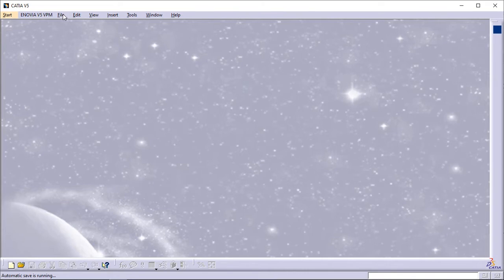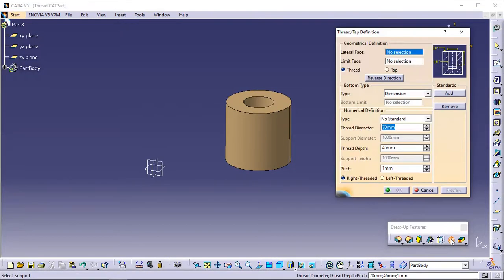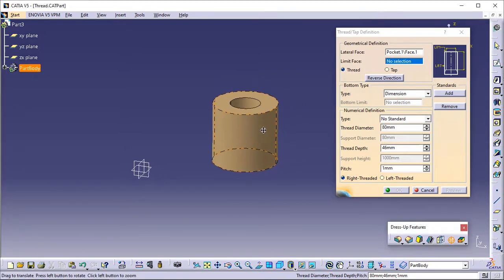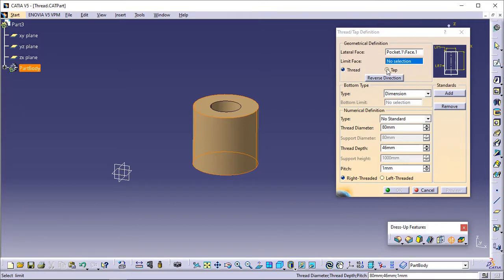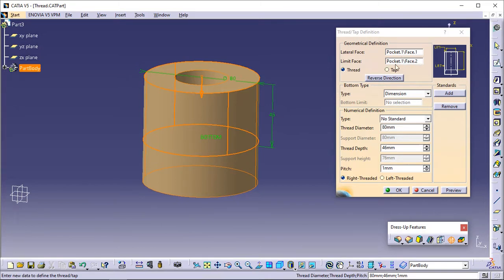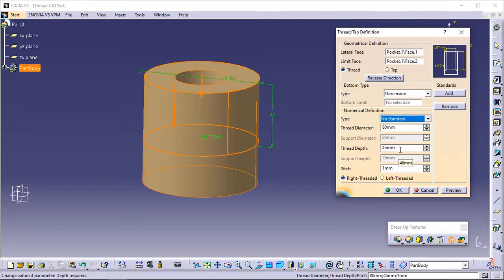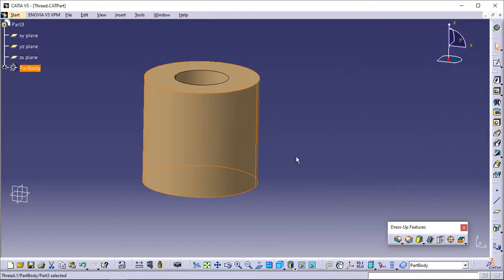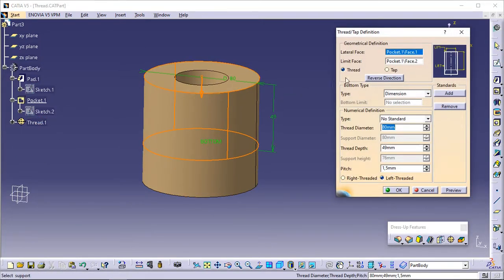CATIA V5 - CREATING THREAD / TAP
This tutorial is about thread / tap command in Catia. The Thread-Tap capability creates threads or taps, depending on the cylindrical entity of interest.